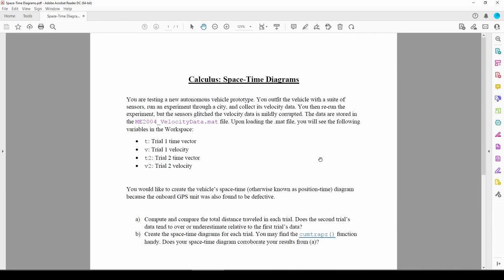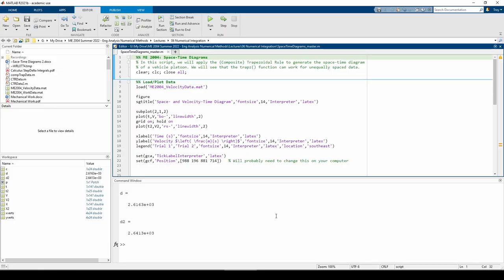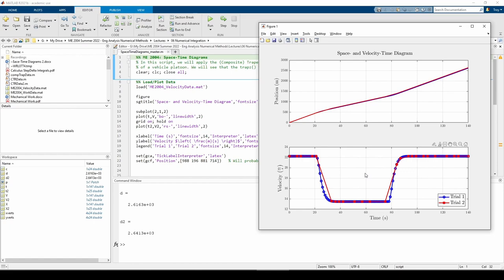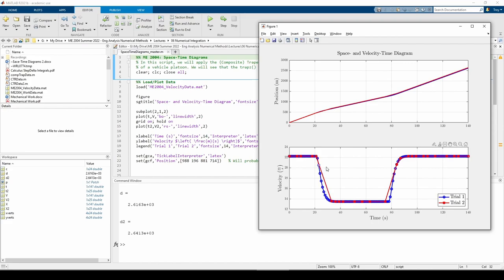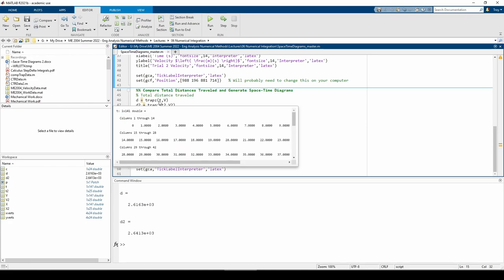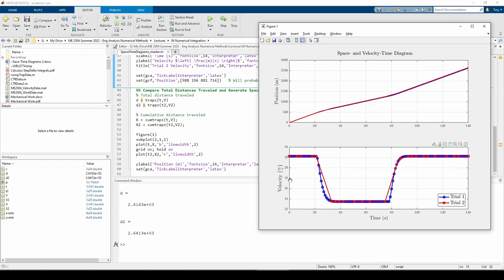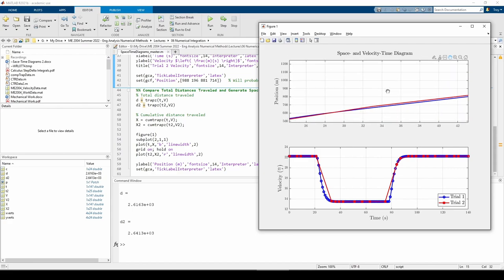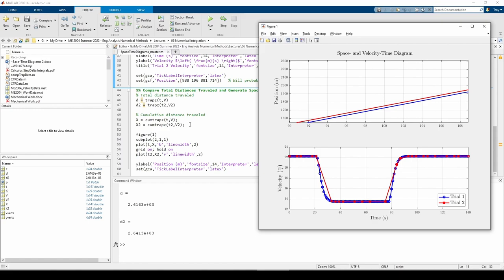Numerical Integration Conceptual Example (Space Time Diagrams)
Virginia Tech ME 2004: Numerical Integration Conceptual Example (Space Time Diagrams)

This video demonstrates the use of the trapz() and cumtrapz() MATLAB functions to numerically integrate two sets of data. One dataset is equally spaced; the other is unequally spaced. This is more of a conceptual overview of the differences which may arise when integrating equally vs. unequally spaced data; there's little coding involved.